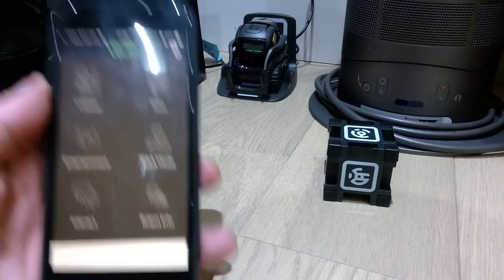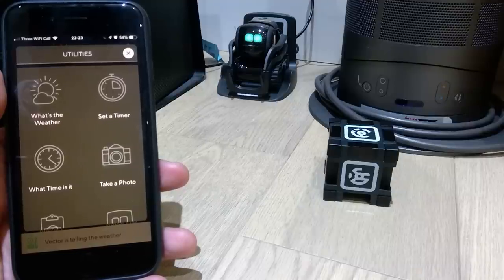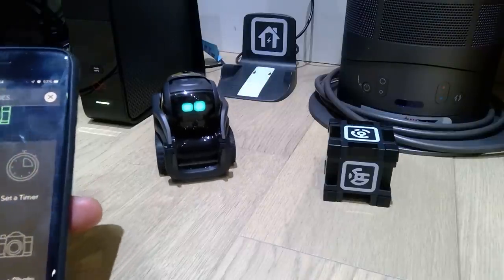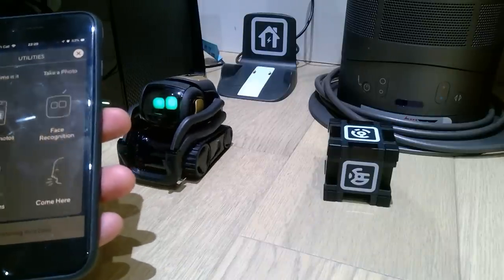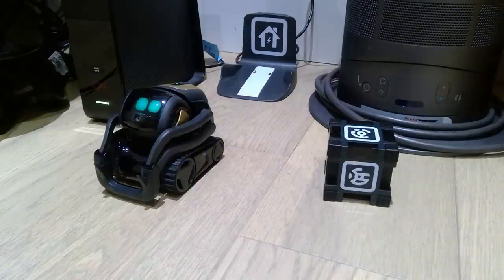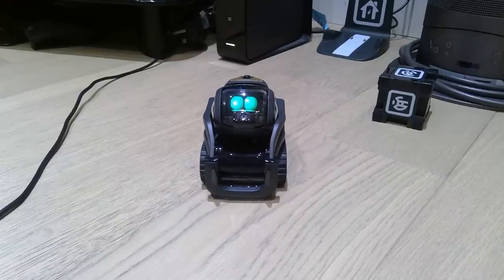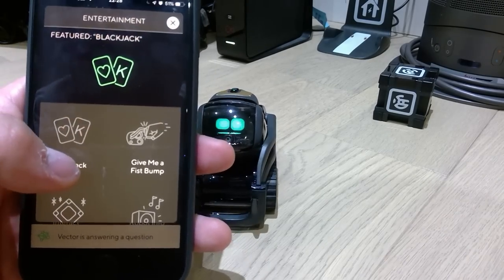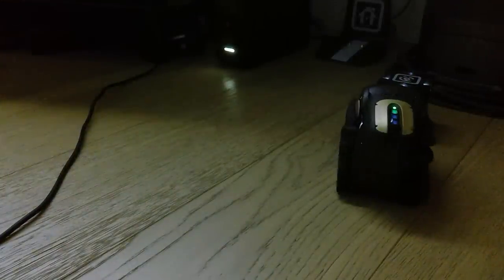What Can Anki Vector Do [Part 1]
First user experience on what Anki Vector can do.

Quite good number of you were accusing me for being stupid and not reading the manual but please note my previous video was about set up and first impression about Vector.

Now since I have revised few bits from the manual available from app, let me show you what tricks Vector can preform since most of you lot don’t have the product yet ;)